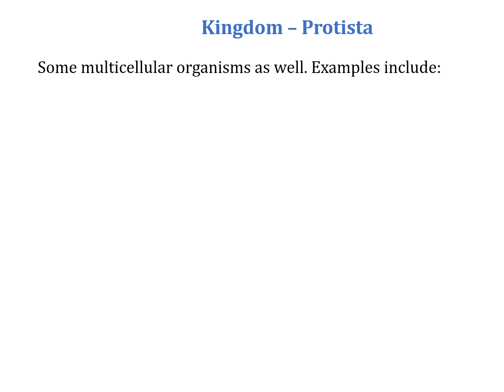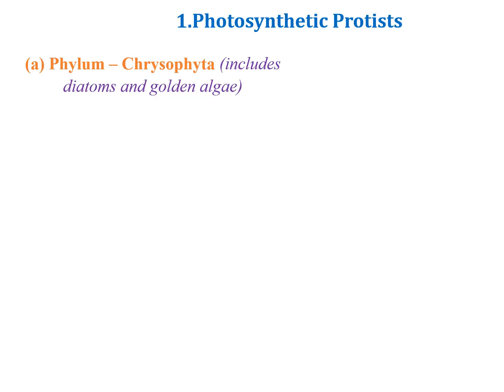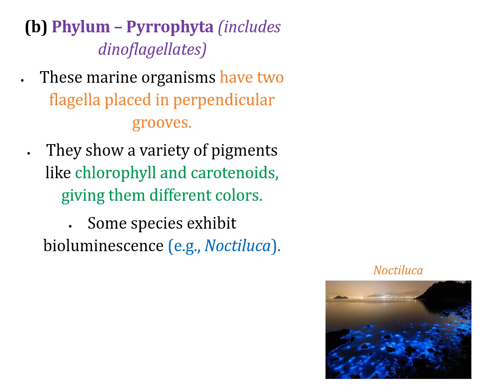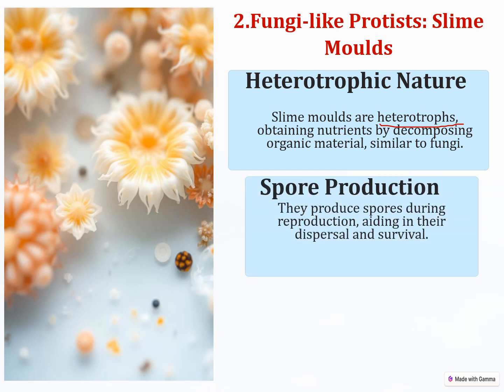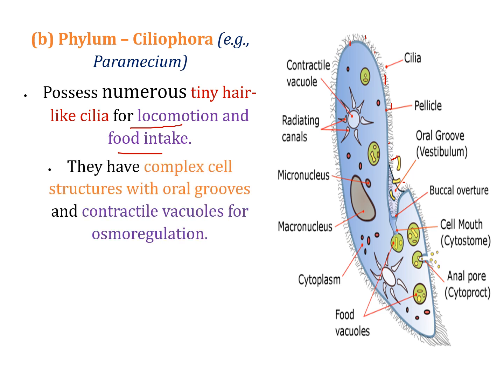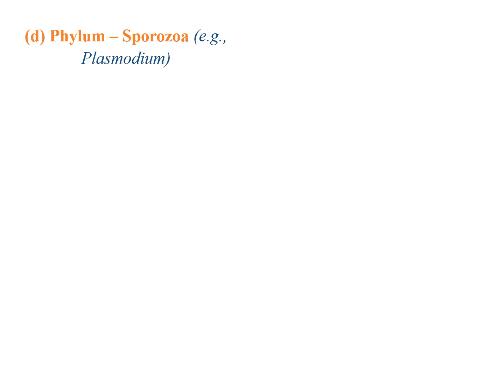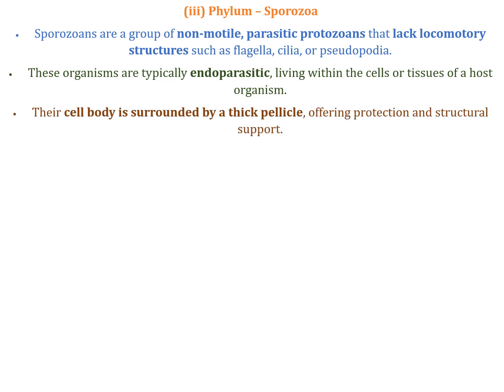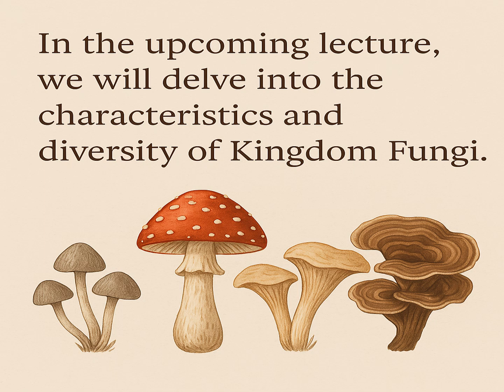kingdom Protista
Hello,
I’m Dr. Rinkal Mulani, and I’m delighted to welcome you to my YouTube channel, "Avinyasciencehub."
In today’s video, we’ll explore the intriguing kingdom Protista .